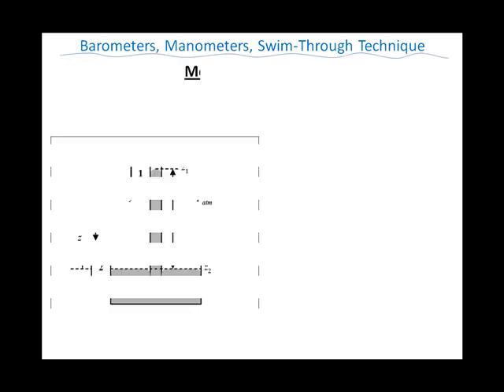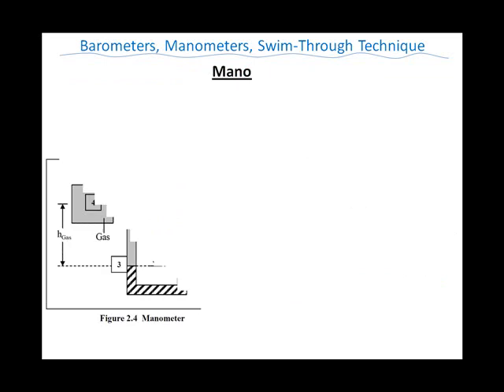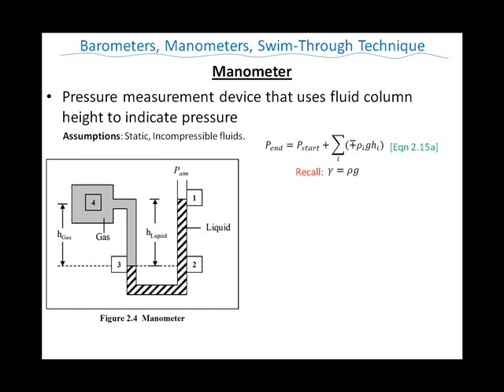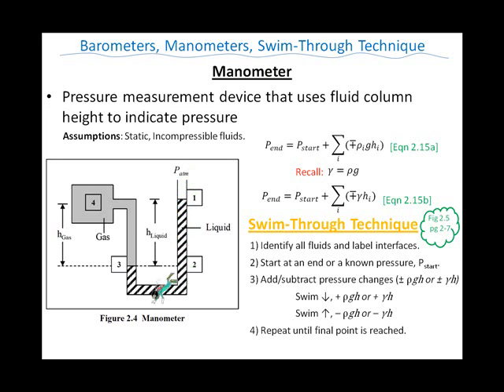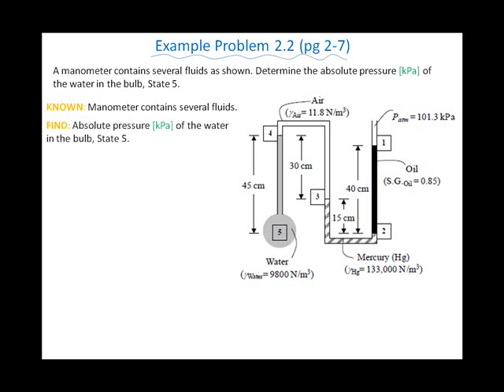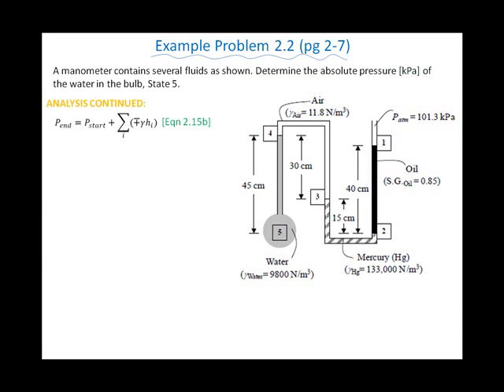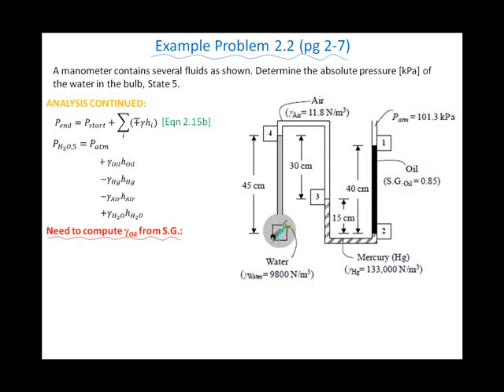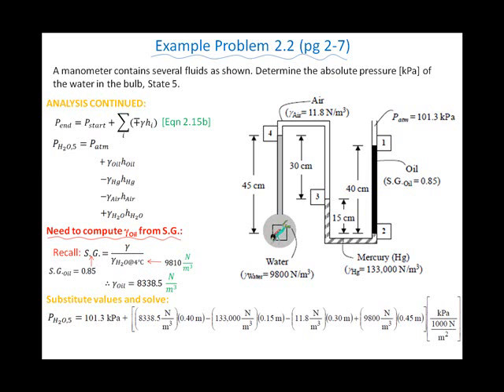Apply the swim-through technique to determine pressure associated with a manometer reading.